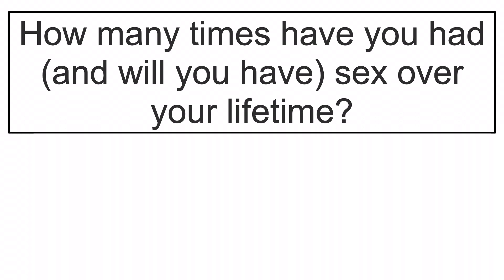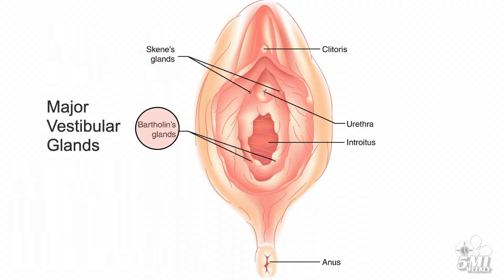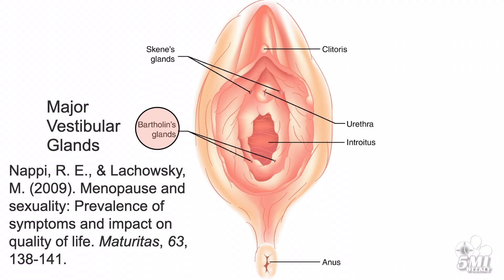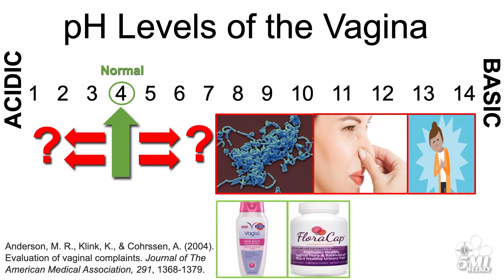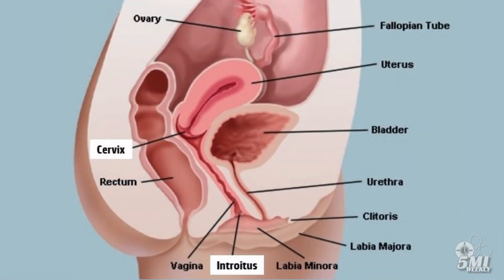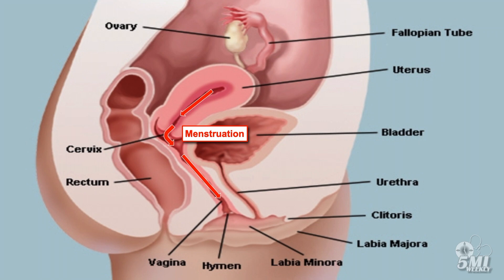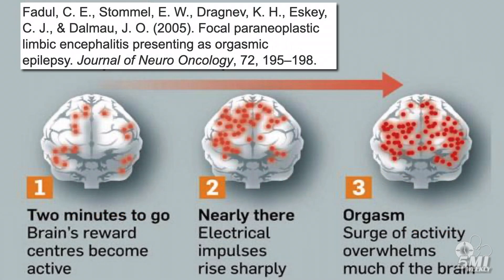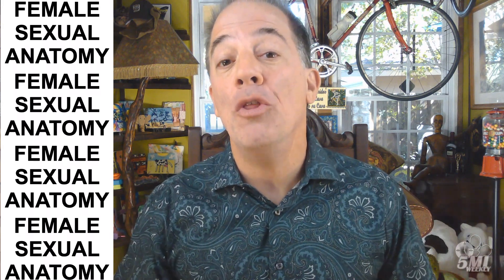The Anatomy of Female Pleasure and Reproduction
Female sexual anatomy is mostly presented only in terms of pregnancy and reproduction, even though pregnancy and reproduction are only fractions of what drives female sexuality. True discussions of female sexual anatomy must include the concept of pleasure, the greatest part of what drives female sexuality. A simple thought-experiment demonstrates just how great this pleasure is: Ask any adult female to calculate the number of times she has had (and will have) sex over her lifetime, then ask her to divide this number into two categories: (1) The number of times she had (and will have) sex for reproductive purposes and (2) The number of times she had (and will have) sex for purposes of pleasure. Lastly, ask her which category’s number is greater (way-way-way greater!)? Thus, this paper explores female sexual anatomy in terms of its capacities for PLEASURE and to a lesser extent, reproduction.

(Note: This paper uses the labels “female” and “male” to designate the two human organisms necessary for reproduction in nature.)

“Apparent” Female Sexual Anatomy

Most people — including females themselves, find female sexual anatomy confusing or mysterious. For example, a 2019 study found only 45% of females correctly labeled the urethra on an anatomically correct drawing, and only 55% and 57% of females correctly labeled the vagina and labia, respectively on this same drawing. (Males performed even worse with percentages of 39%, 41%, and 48%, respectively.) And a 2017 study found only 5% of females and males able to define “vulva.” This lack of knowledge about female sexual anatomy may be because historically, culturally, and stereotypically speaking, females are expected to be sexually modest and secretive regarding their bodies. Whatever the cause, let this paper remove any shroud of confusion or mystery about female sexual anatomy.

The most visible structure of female sexual anatomy is the vulva. The vulva’s primary functions are pleasure and protection; and it is composed of:

(1) The labia majora, defined as the “large lips” enclosing and protecting the female’s internal sex organs. Of interest to note, when it comes to the 90+ percent of the female population who masturbate, the most touched areas of the body to initiate orgasm is the clitoris, closely followed by the labia majora, and the labia minora
Image for post

(2) The labia minora, defined as the “small lips” surrounding and defining the openings of the vagina and urethra.

(3) The minor and major vestibular glands (see Figure 2). The minor vestibular glands, also called Skene’s glands, are on the wall of the vagina and when stimulated through touch, are associated with female ejaculation, and vaginally induced orgasms. The major vestibular glands, also called Bartholin’s glands, are located just to the left and right of the vagina and produce lubrication to aid in vaginal sexual intercourse.

Most females, especially those who are postmenopausal, at some time in their lives report inadequate lubrication, which, in turn, leads to discomfort or pain during vaginal sexual intercourse. Extending foreplay and using commercial water-, silicone-, or oil-based personal lubricants are simple solutions to this common problem.

The clitoris and vagina are considered part of the vulva as well as internal sex organs. They are the most talked about organs in relation to their capacities for female pleasure. Most of the clitoris, with an average overall excited length of about four to six inches, composed of as many as 18 independent anatomical parts is considered an internal sex organ, unable to be seen from outside the body (e.g., the corpus cavernosum and crus clitoris).

The parts of the clitoris considered part of the vulva, and able to be seen outside of the body, are the glans and prepuce. The glans and prepuce are located above the urethra and join the labia minora at its pinnacle. As a whole, the clitoris is highly sensitive, composed of thousands of sensory-nerve endings, and is associated with initiating orgasms. Ninety percent of females can orgasm by clitoral stimulation alone. The clitoris’ sole anatomical purpose is to bring pleasure to the female. No other female organs or any male organs have such a singular purpose.

For a complete transcript of this video with references, check out